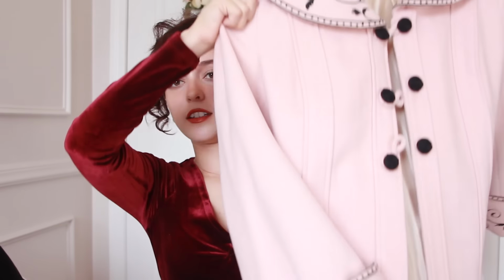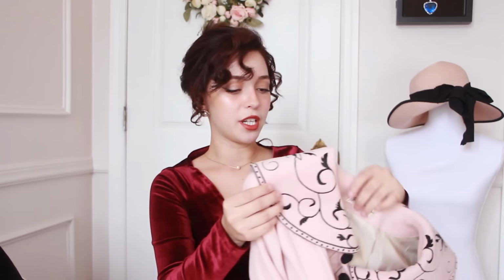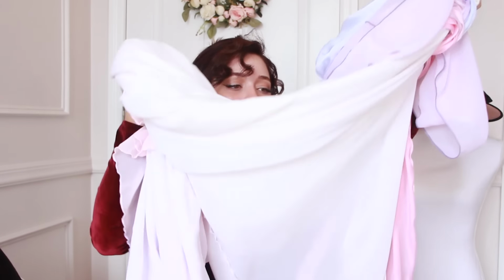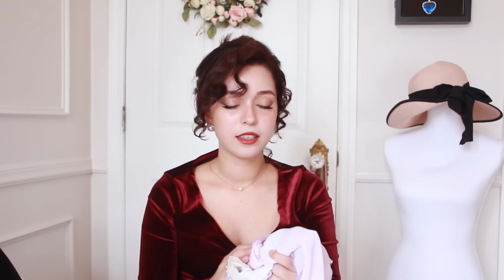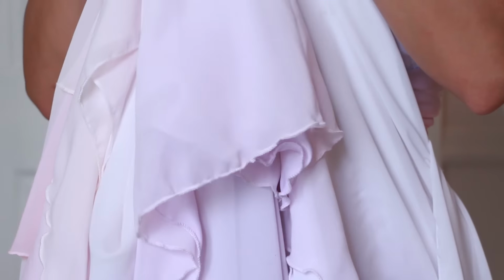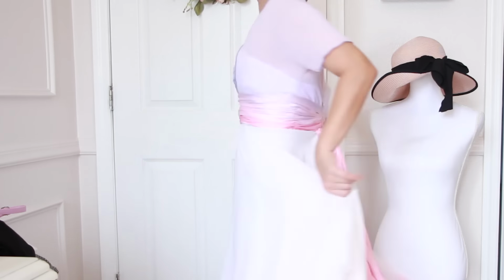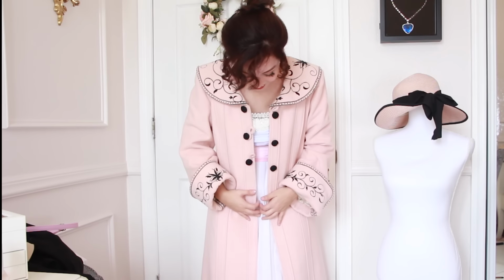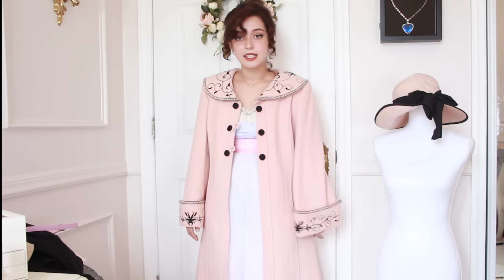Trying On Rose's Final Dress From Titanic!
I finally got my hands on the most beautiful dress in the film Titanic, the sink dress! This delicate beauty was a very hard find but I am so happy to add it onto my growing Titanic collection.